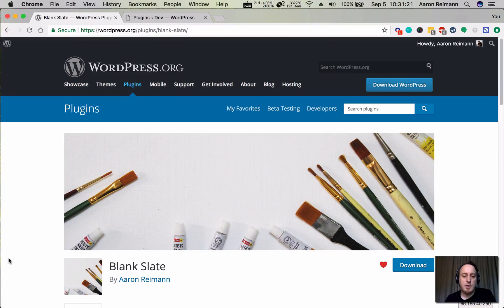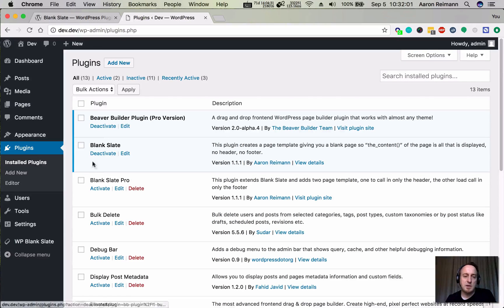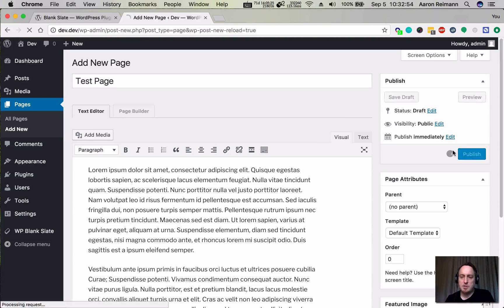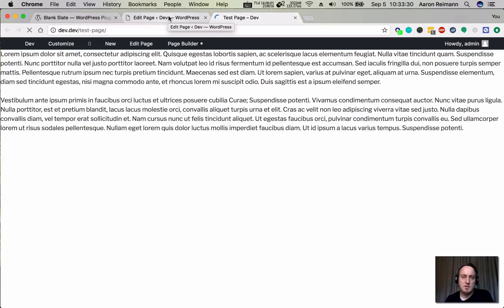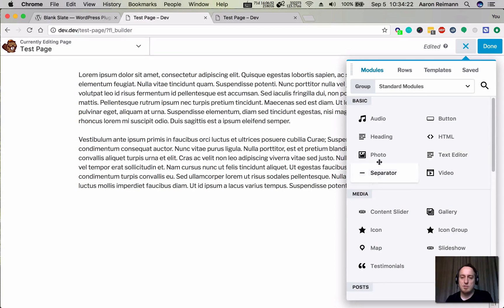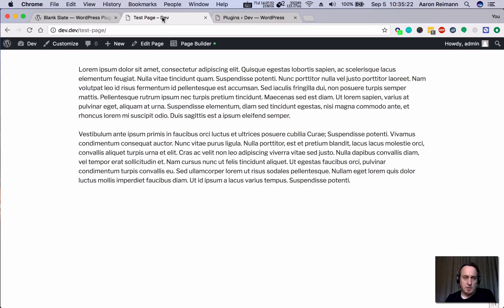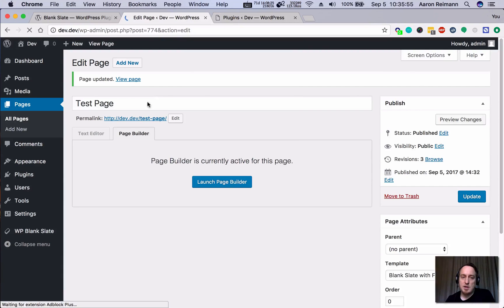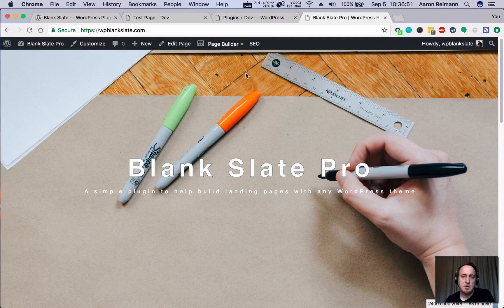WordPress Plugin Blank Slate (Pro) Demo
This is quick tutorial showing you what the Blank Slate and Blank Slate Pro plugin does.